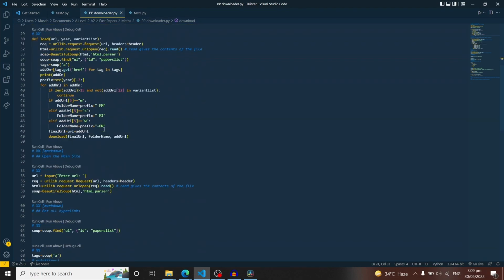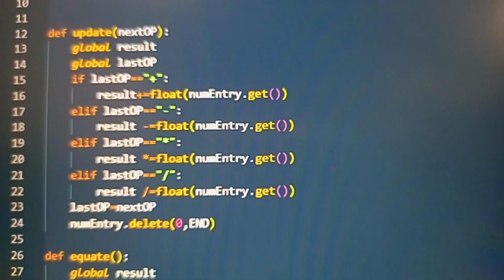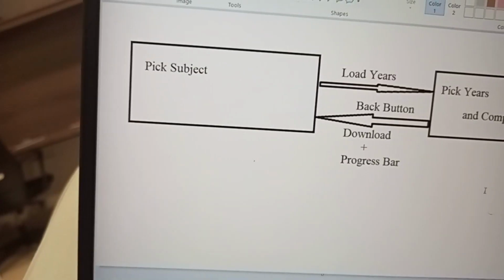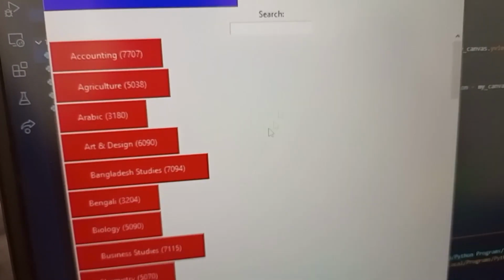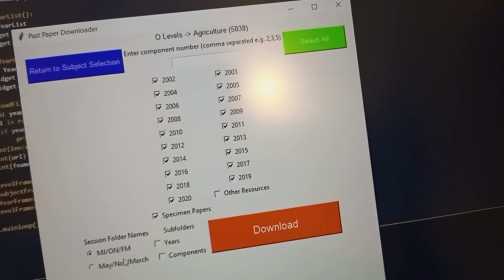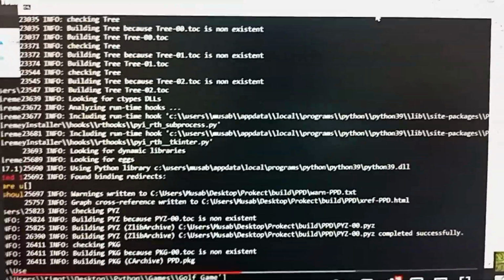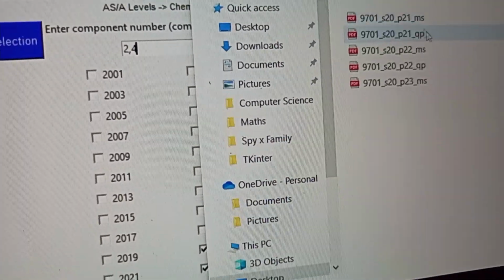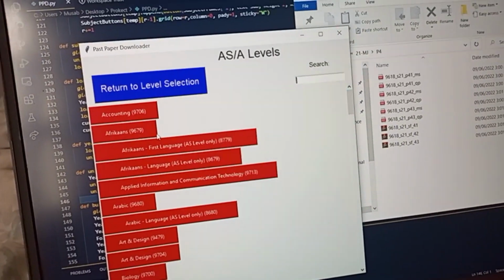How I downloaded 10 YEARS of CAIE Past Papers in 10 minutes!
Do you ever feel like doing something nice for the planet, so you decide to do past papers online instead of printing them? Unfortunately, you now have to begrudgingly download each paper individually from gce guide.

Not to worry, for I have spent multiple hours automating this task that would normally take like 15 minutes (please send help).

But yeah, it was nice and fun and I hope it helps.